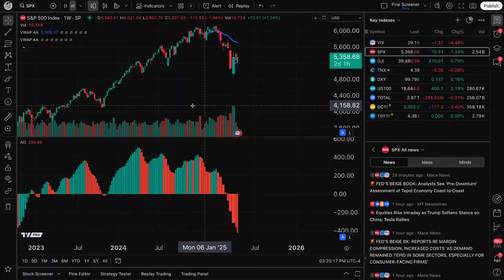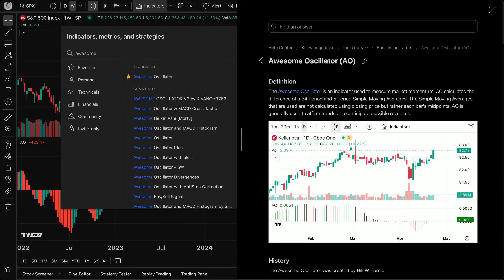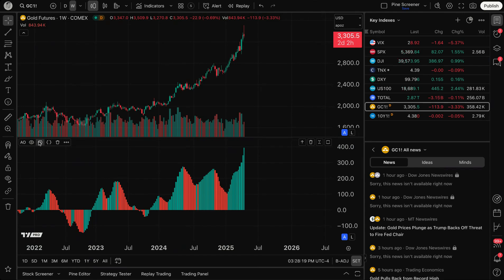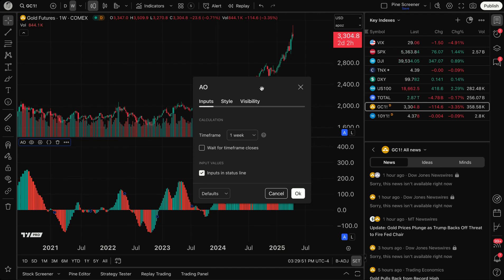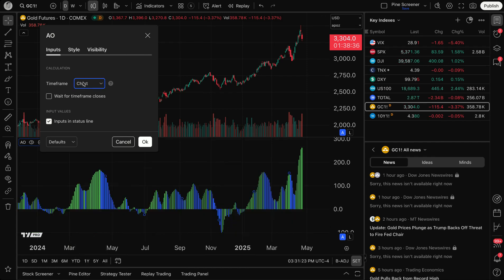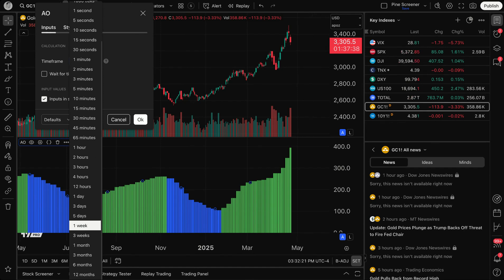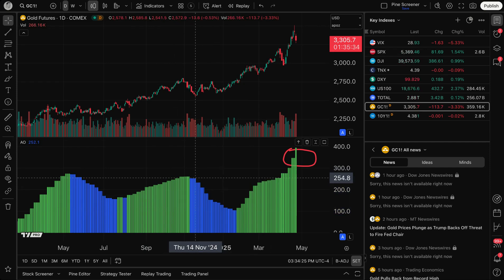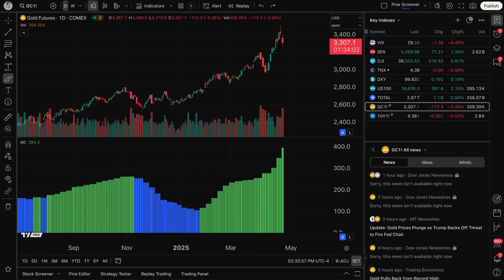The Awesome Oscillator Indicator: Tutorial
Welcome to this quick tutorial on the Awesome Oscillator (AO) — a momentum indicator that shows the strength and direction of market momentum by comparing two moving averages. In this video, I’ll walk you through how the AO works, how to add it to your TradingView chart, and what its default settings mean.

The AO is calculated using the difference between:

- The 34-period simple moving average (SMA)
- The 5-period simple moving average (SMA)
- Both are applied to the midpoint of each candlestick: (High + Low) / 2